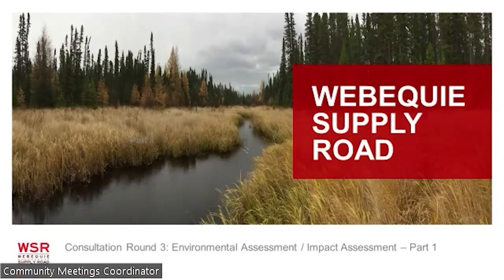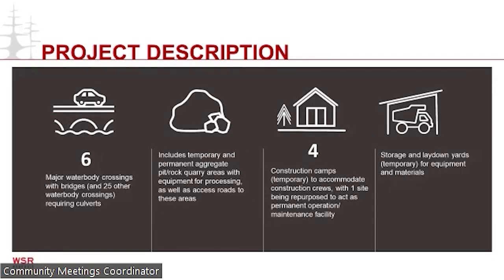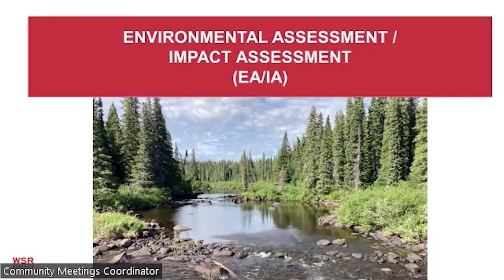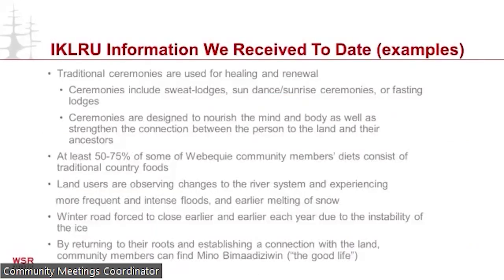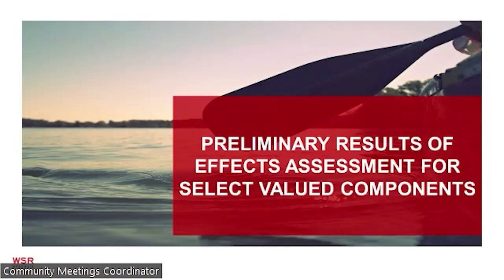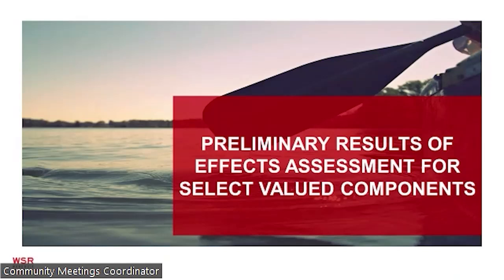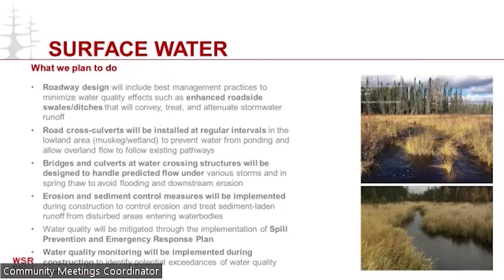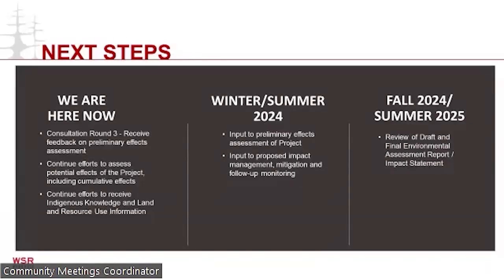2024 06 03 10 50 09 Weenusk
Official Round Three Part One virtual community meetings, listed by date, time and First Nation.  Feel free to find yours and review at your own leisure. These are the official virtual community zoom meetings, listed by date, time and First Nation.  Feel free to find yours and review at your own leisure.